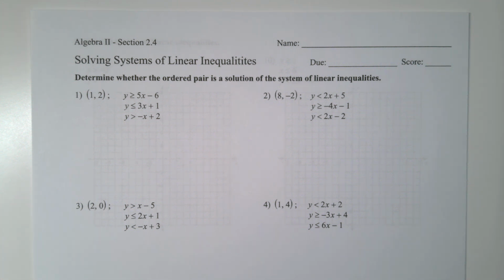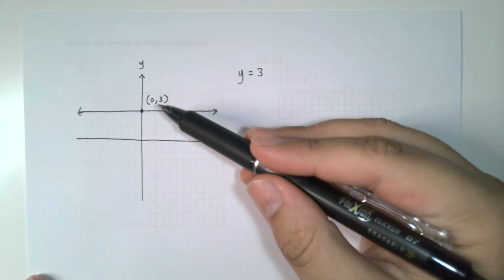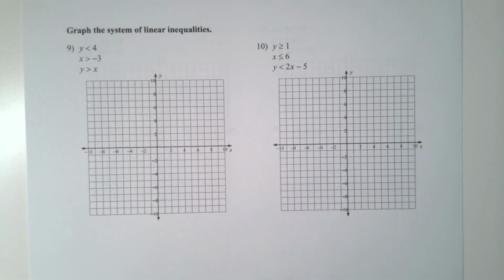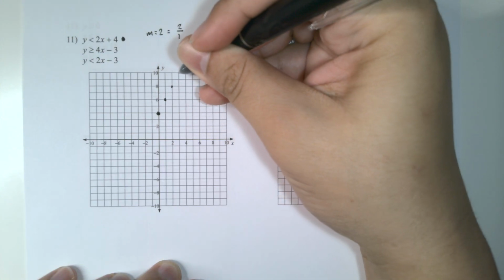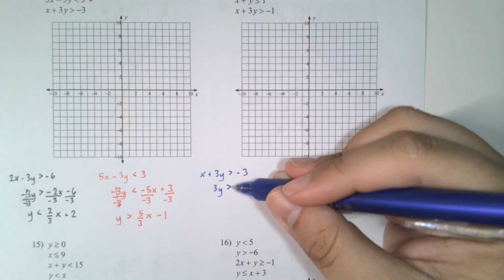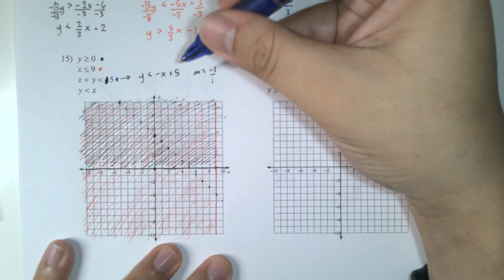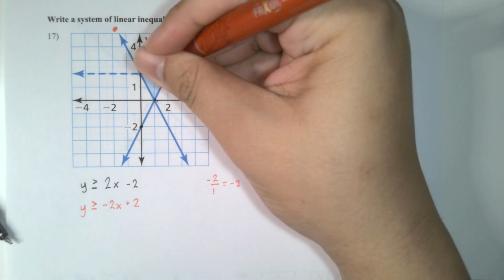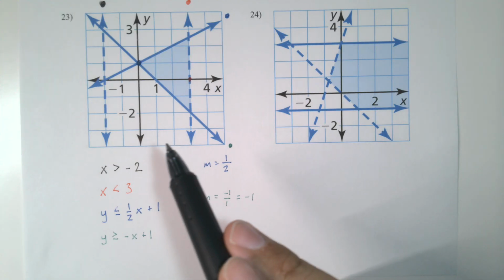2.4 - Solving Systems of Linear Inequalities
We’ll work through four examples of verifying solutions to linear systems of inequalities, four examples of graphing the solution set of systems of linear inequalities, and then four examples of writing the corresponding inequalities to a given solution set.

Use this video to review class material, take notes, and practice solving systems before your next assignment or quiz.

Example Timestamps:
1) 0:00
3) 3:36
5) 5:20
7) 6:30

8:35 [I explain how to graph vertical and horizontal lines and inequalities]

9) 18:15
11) 26:35
13) 33:16
15) 42:08
17) 51:48
19) 55:07
21) 57:38
23) 60:13